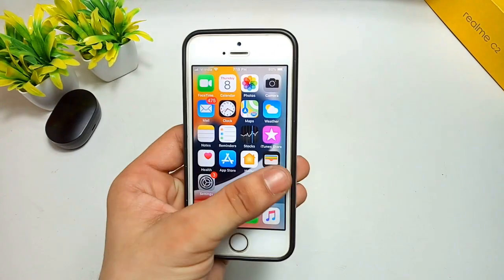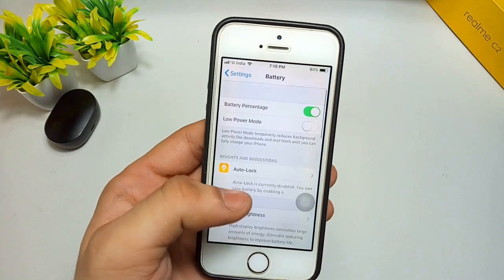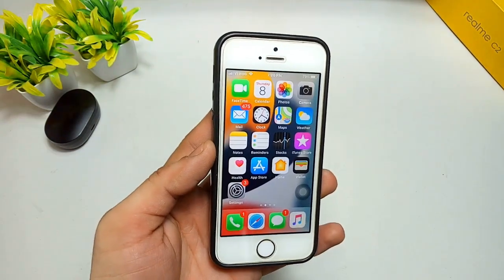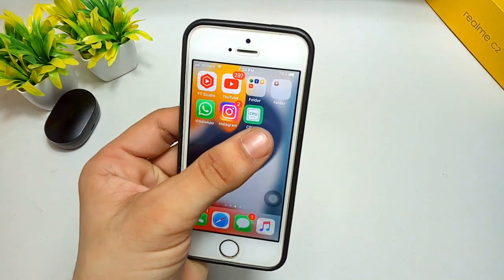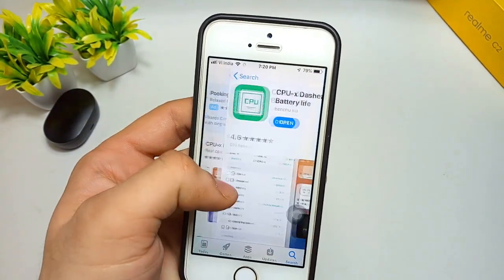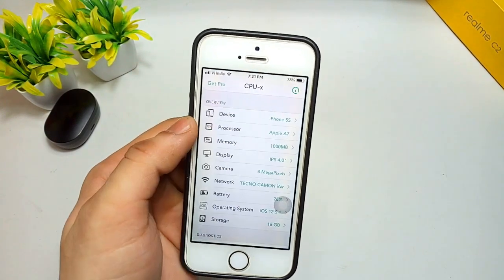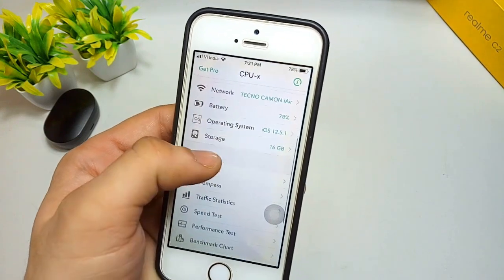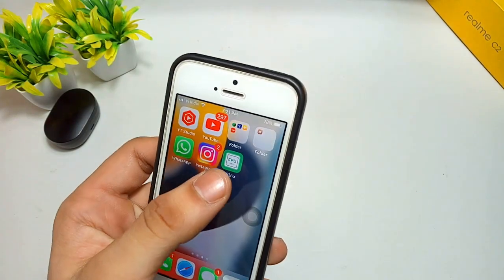How to Check the Battery Health of iPhone 5s🔥🔥 || See Battery Health of iPhone 5s.